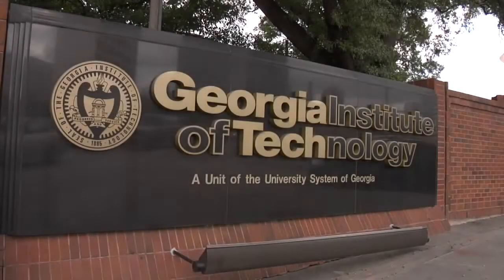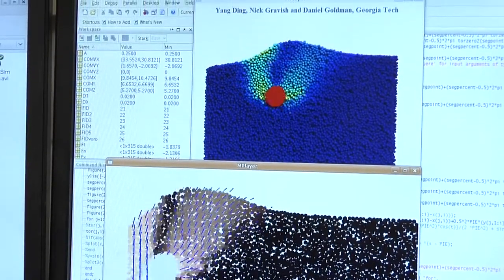Lizard-inspired robot can swim through granular material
The snake-like robot is composed of seven connected segments (each powered by a servo motor), encased in a latex sock which is then wrapped in a spandex swimsuit. At the front of the device is a wedge-shaped burrowing head, which closely resembles that of the lizard.